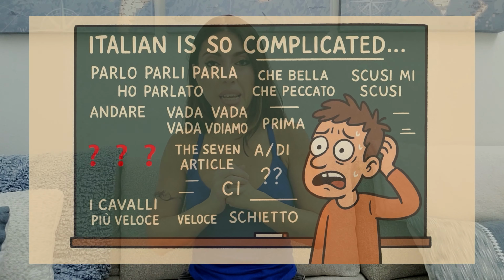Italian Definite Articles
The definite articles in Italian are 7, while in English it's just one, "the"!

Watch the entire video to understand when to use one or the other.

Music credit below
Musician: @iksonmusic